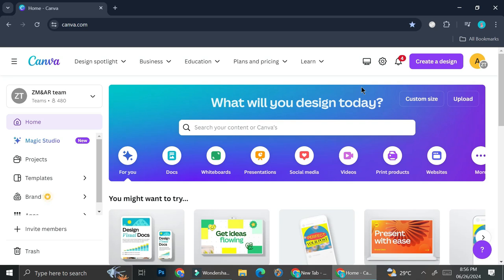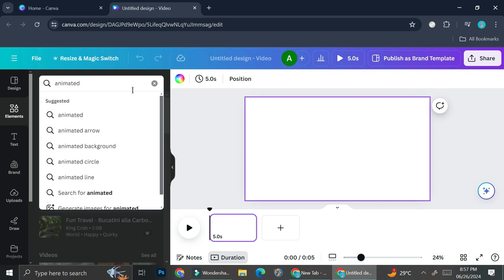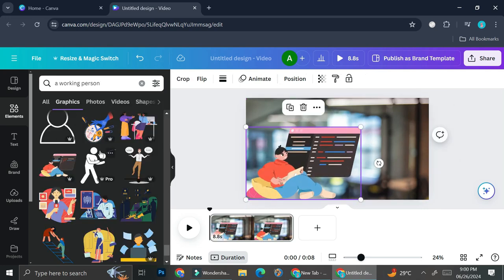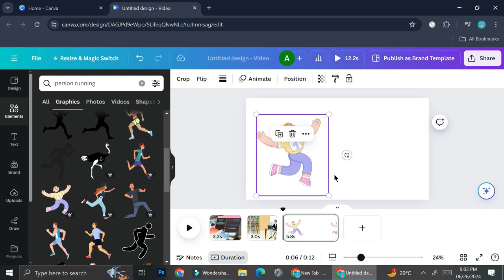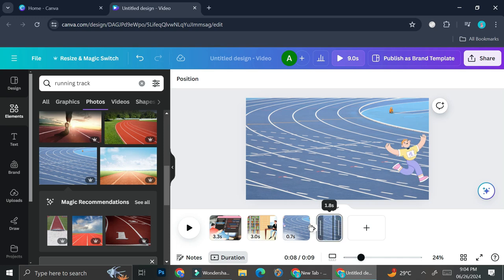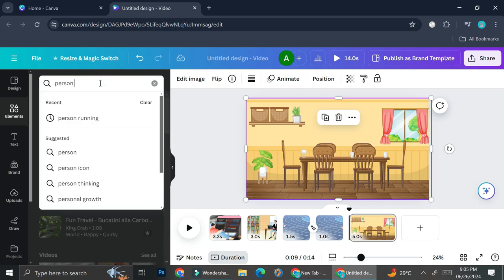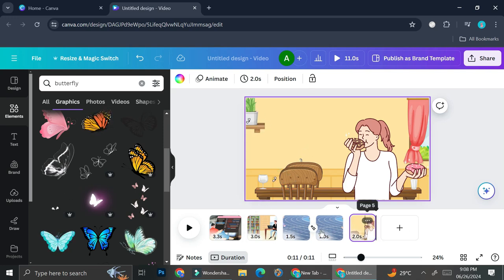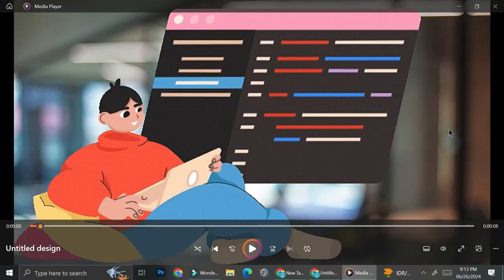How to Create Animated Cartoon Videos in Canva | Full Tutorial 2025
If you are looking for a video about How to Create Animated Cartoon Videos in Canva, here it is!